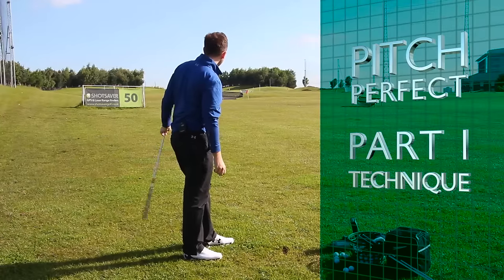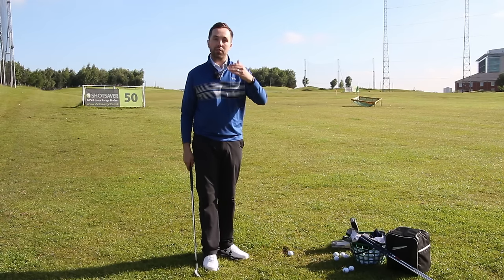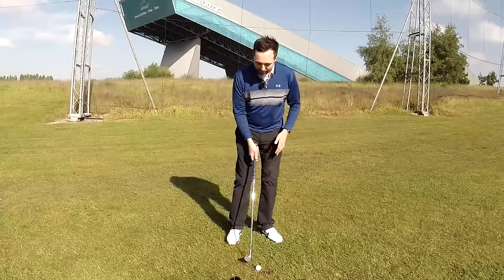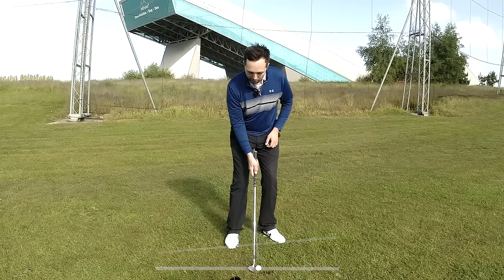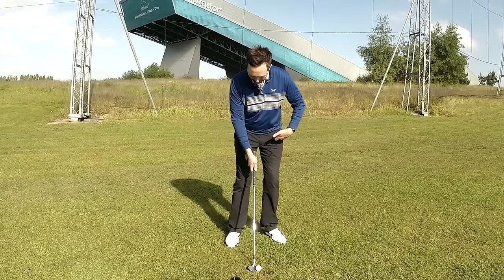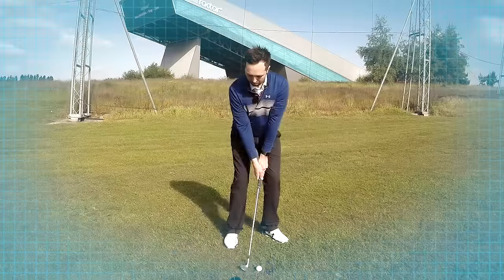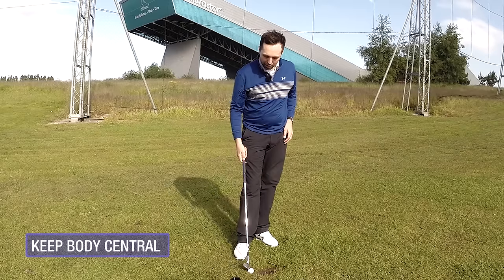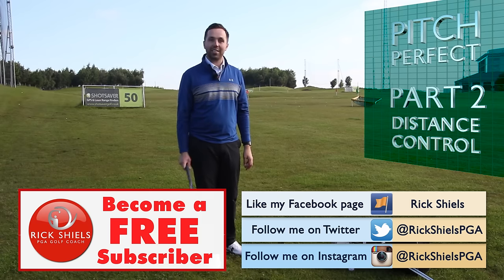PITCH PERFECT SWING TECHNIQUE FOR 30-100 YARDS